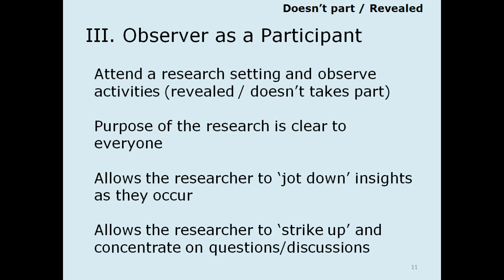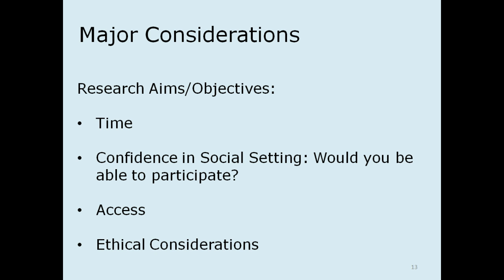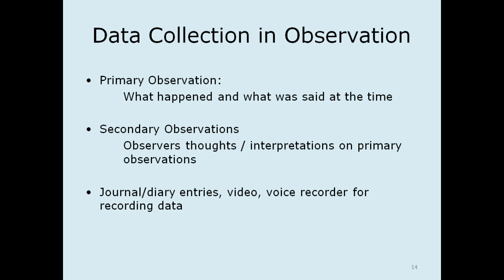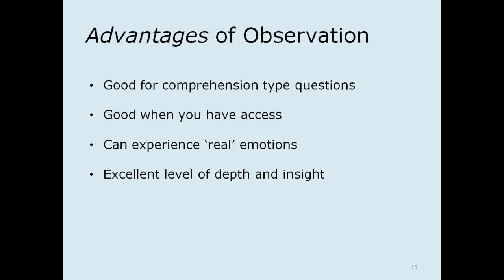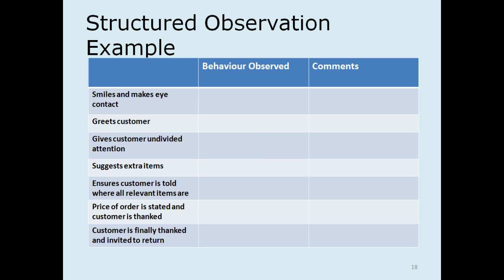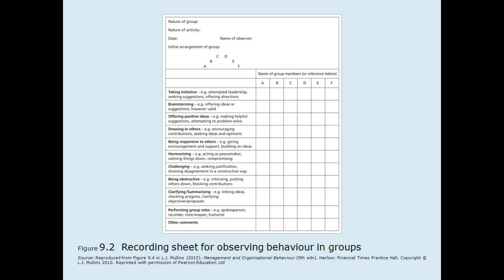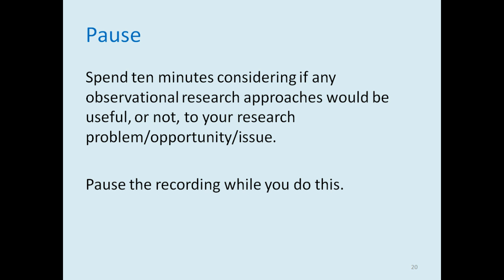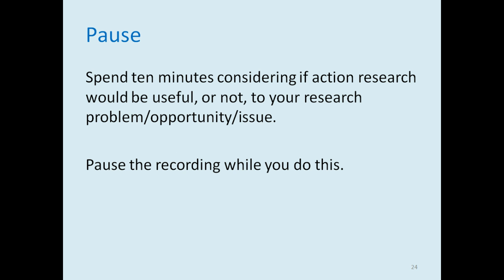Generic Research Lecture 5 Part 2